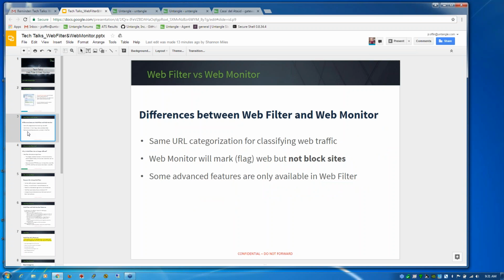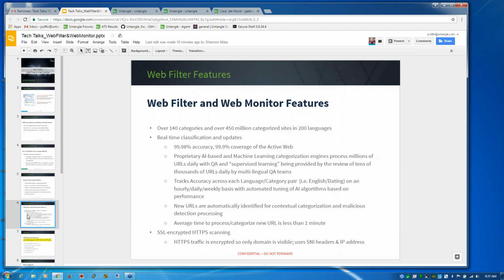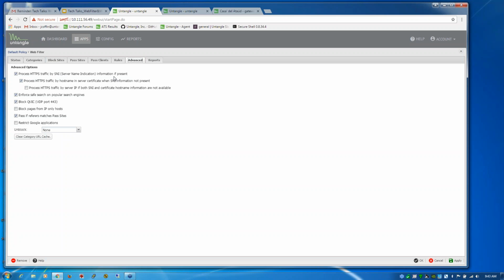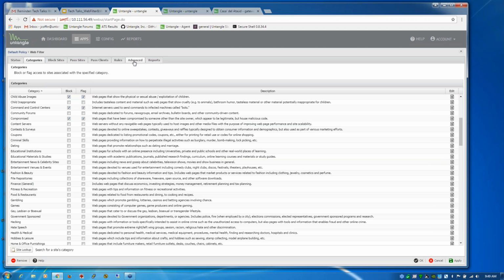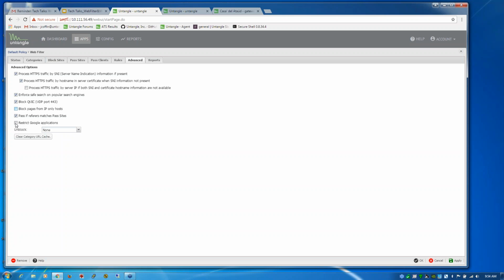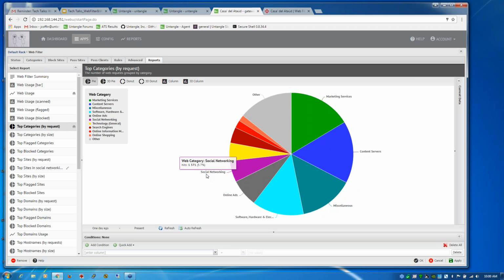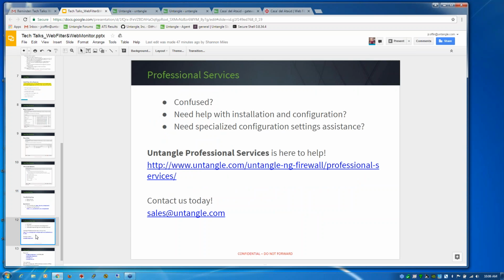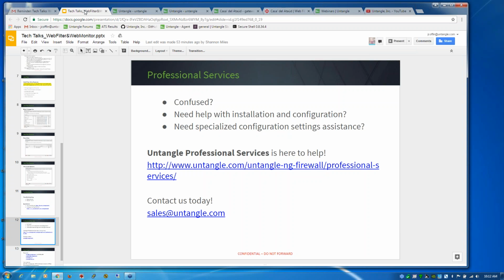Tech Talks: Web Filter & Web Monitor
Join Untangle’s Director of QA, John Coffin, to learn about the new Web Monitor app and its differences from Web Filter. Learn how to use Web Monitor to categorize traffic and Web Filter to control it. This highly technical webinar will detail how these application works, how to set it up correctly and answer any questions.

Audience: Untangle customers and interested IT pros who want to learn about the NG Firewall solution and deploying the Web Filter and Web Monitor applications.